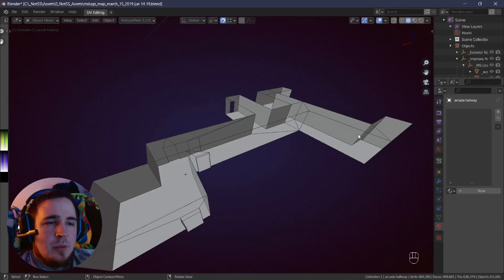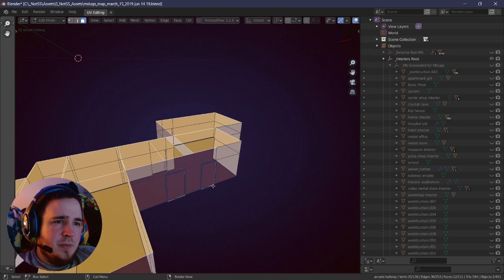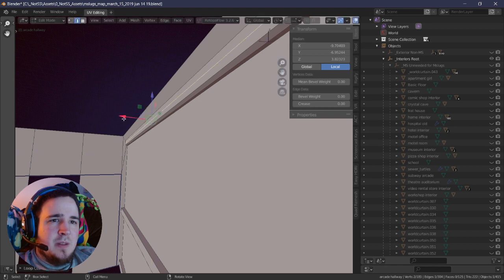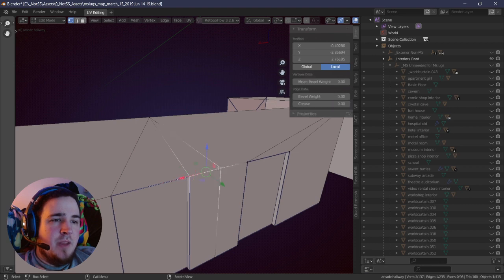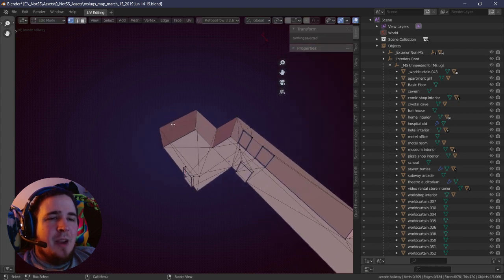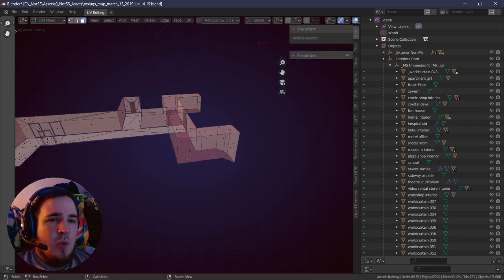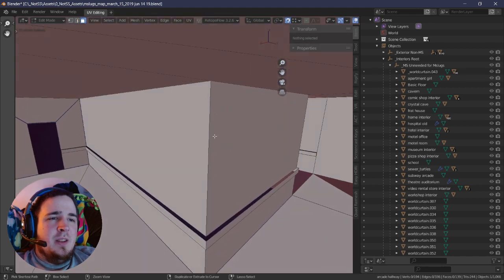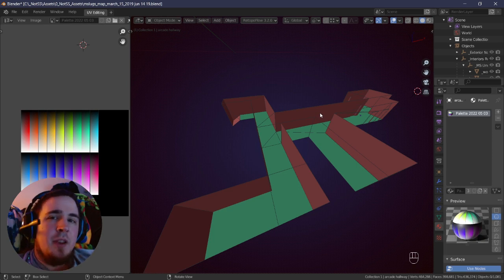Simplifying the Mesh of an Old Low-Poly Hallway